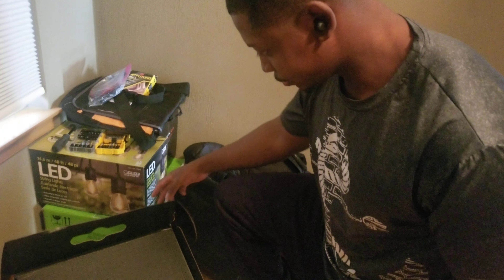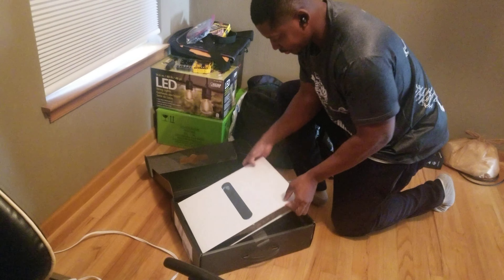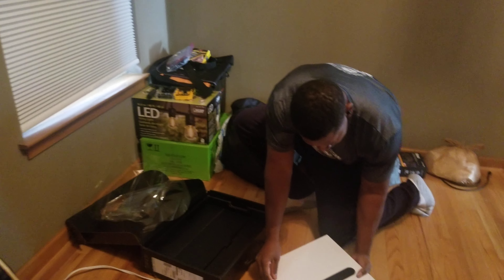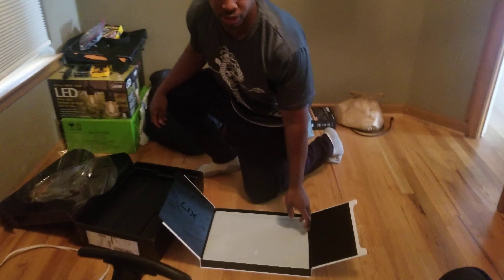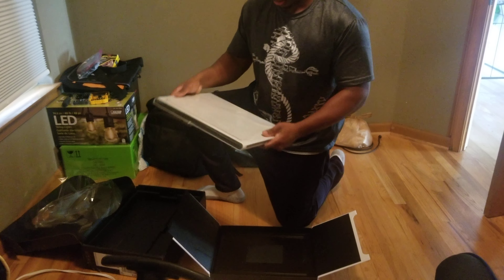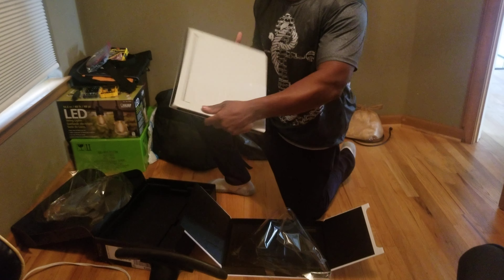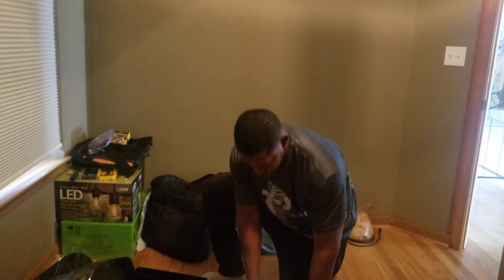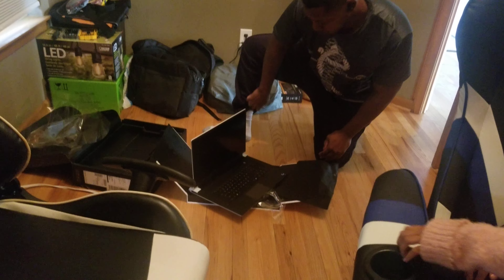alienware x17 unboxing